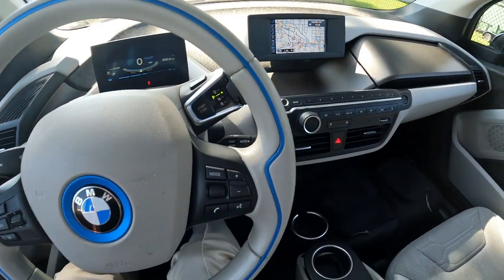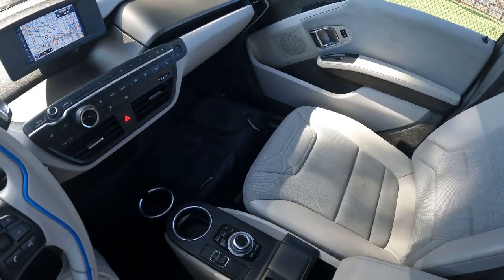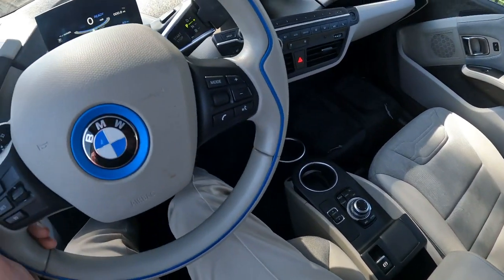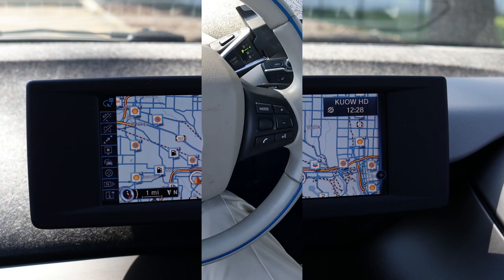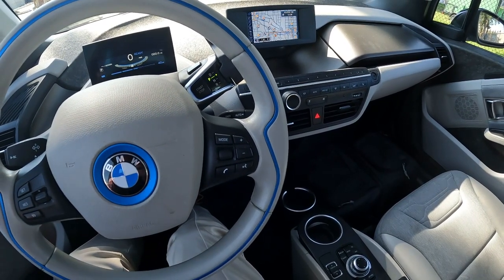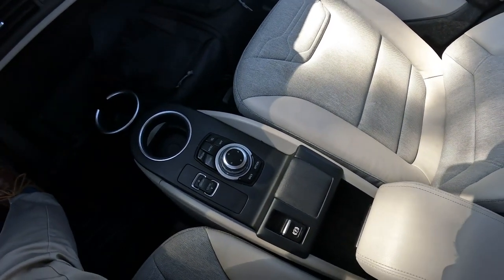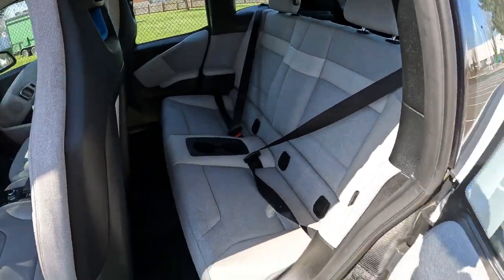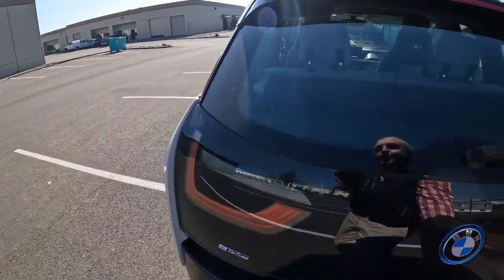2015 BMW i3 EV Buyers Guide and Info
If you are in the market for an electric vehicle the i3 is a great choice. BMW was thinking outside the box when they developed the i3. Rather than taking a regular gas powered car and removing the engine and replacing it with an electric motor and batteries, the i3 was developed from the ground up to be an EV. With a fully charged range of about 80 miles, this is the perfect commuter vehicle. Using an extensive use of weight saving aluminum, carbon fiber and other composites this Bimmer is light on its feet allowing it to maximize its range and performance. Capable of accelerating from 0-60-mph in about 7 seconds its very quick, faster than many gas powered vehicles. The clean modern interior is a breath of fresh air, unlike most other interior designs you find in cars it features gorgeous wood trim, and a huge display screen to operate navigation and other vehicle functions. The i3 was not just designed to be green by being electric, BMW went to great lengths to make sure the assembly process and eventual disposal process when its at the end of its life-cycle are and will be environmentally friendly.